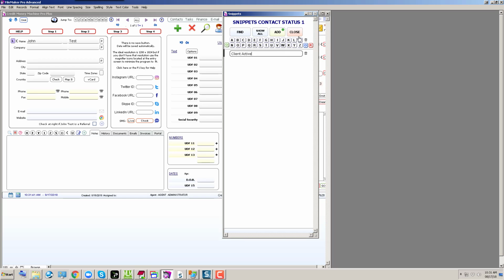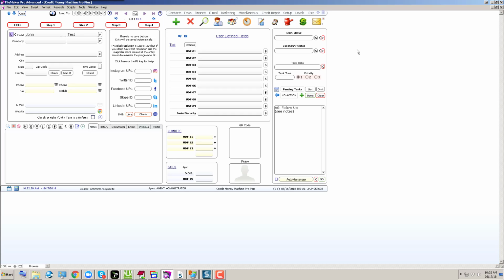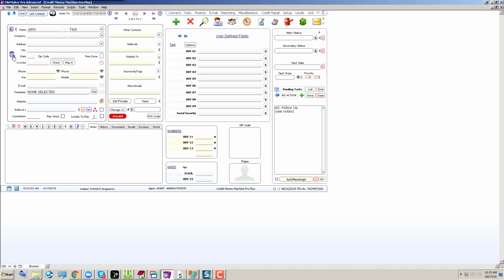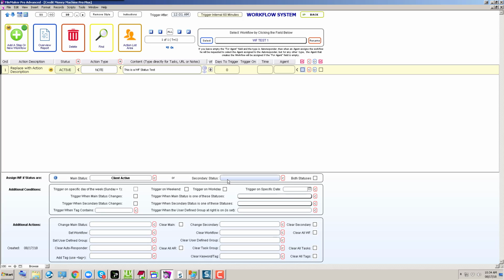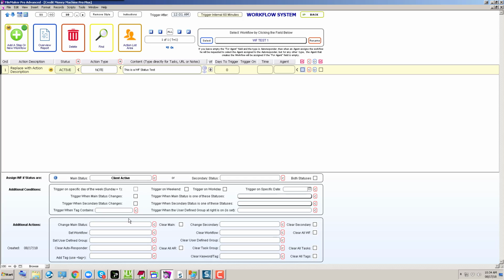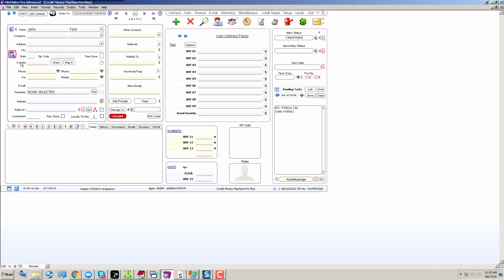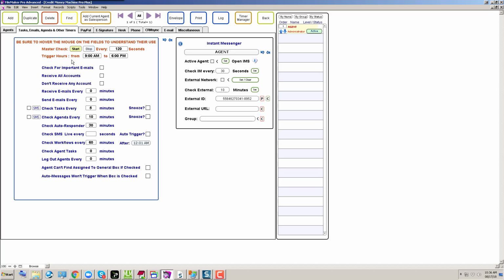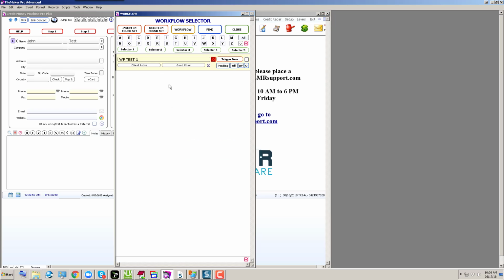How to Assign Worflows using the Contact Statuses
This video will show you how to assign and then trigger workflows automatically when you change the main and secondary contact status.

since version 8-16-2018